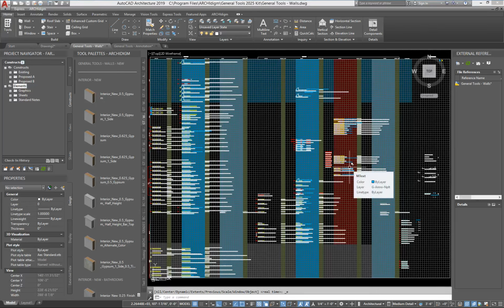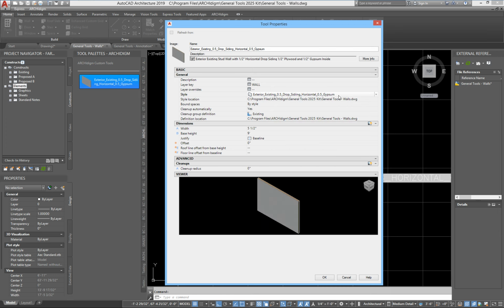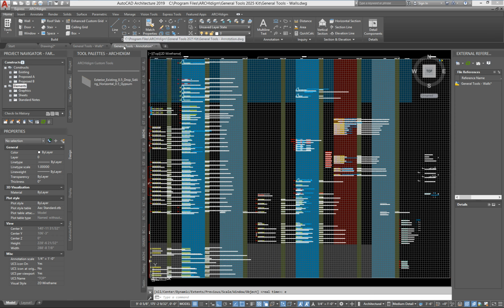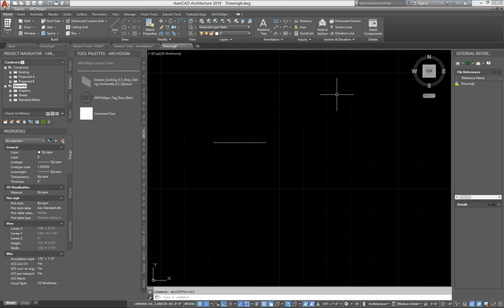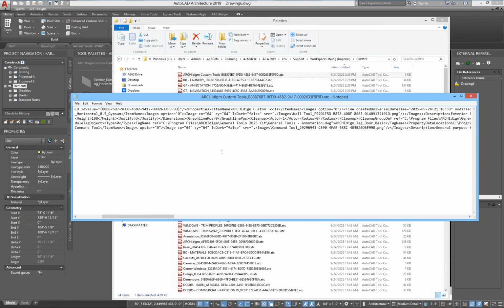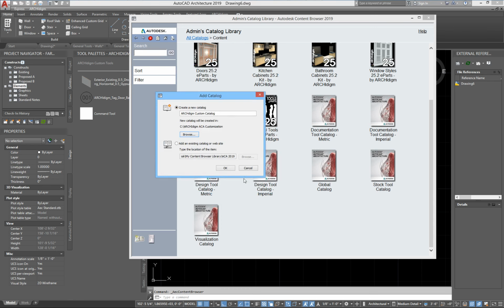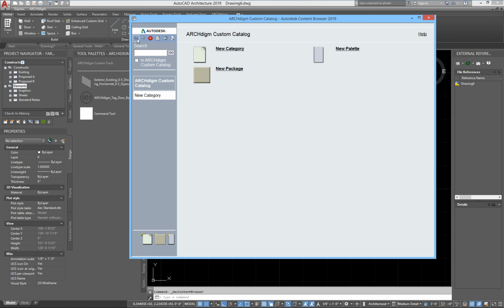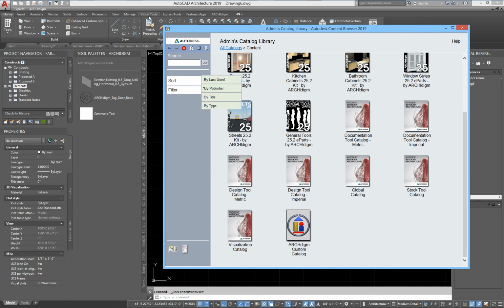Custom Tool Management in AutoCAD Architecture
In this demonstration we look at the process of creating a custom Tool Palette, Tools, Content Library Catalog, Catalogs, Packets and Palettes.  We also look at where these files reside on your hard drive and how to change Path Statements in the .atc files.